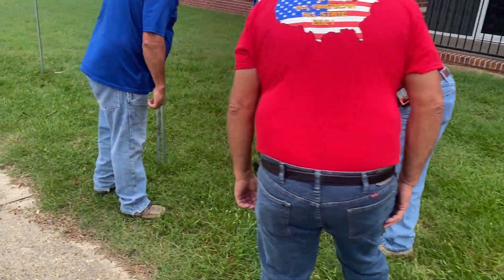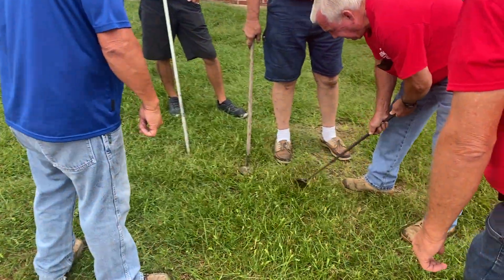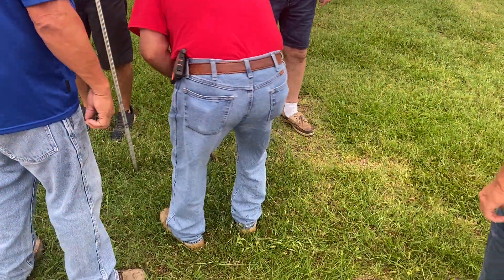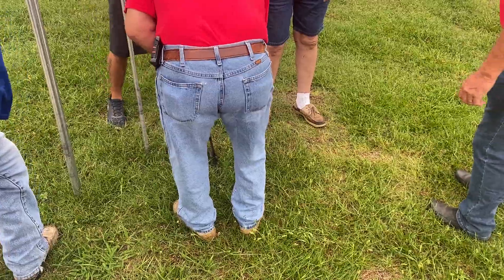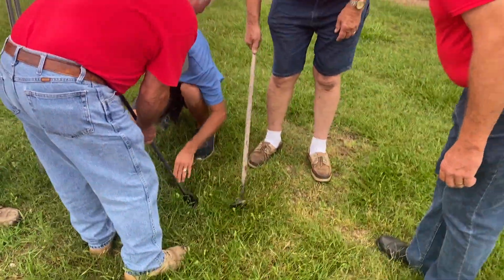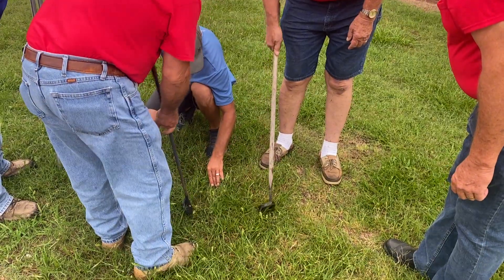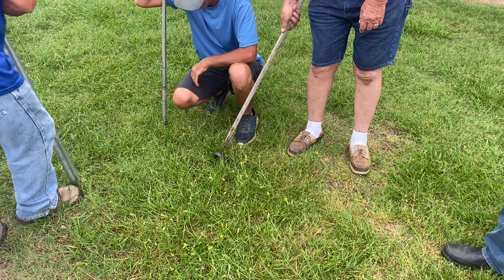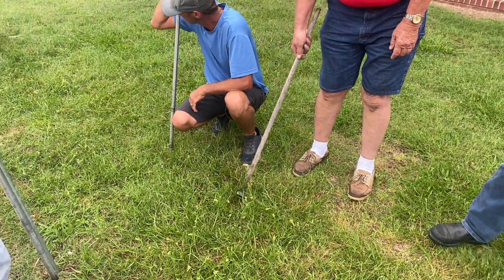Patriots Day 03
Finding the flagpole receiver amongst the sand spurs